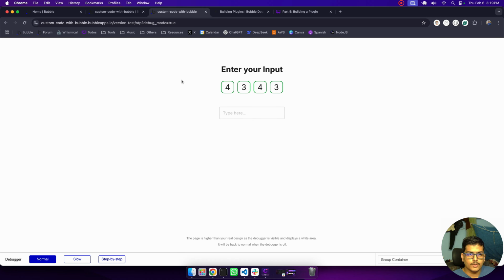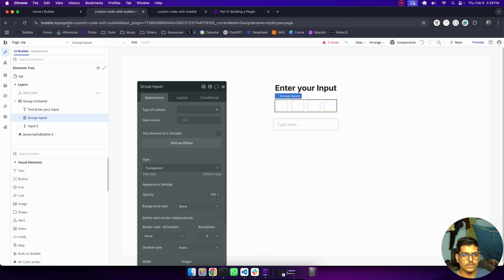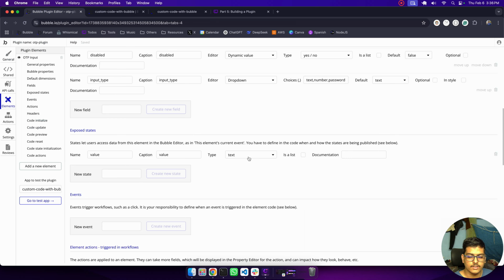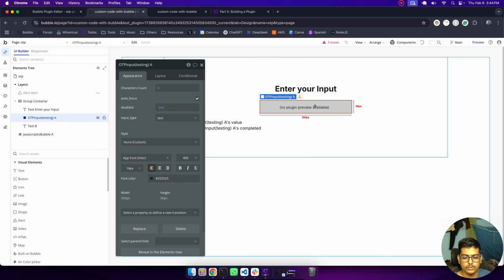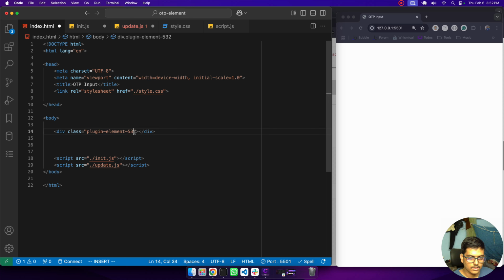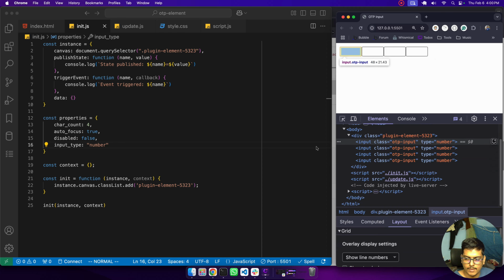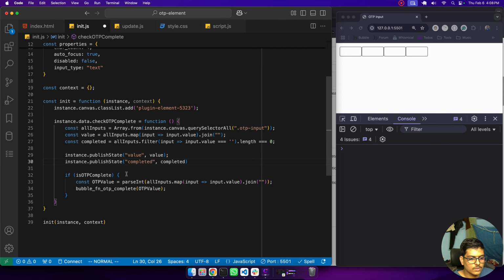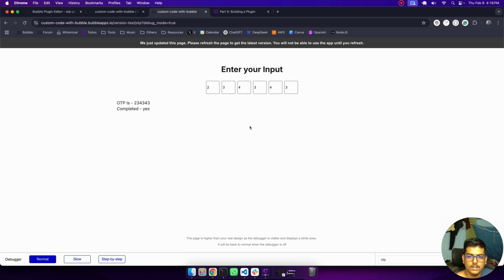Part 5: Building a Bubble Plugin - Functionality | Custom code with bubble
In part 5, we will see how to use our javascript knowledge to convert our existing OTP input logic into a custom bubble plugin. This video focuses on functionality, next video will be on UI/UX customization.